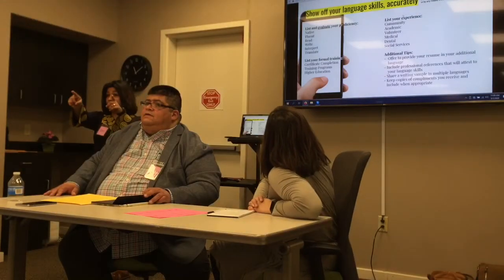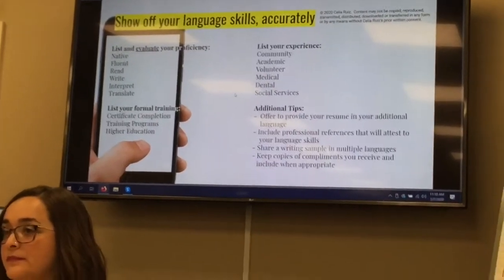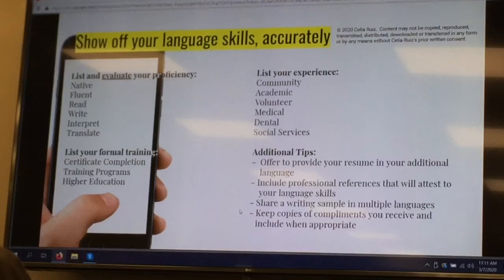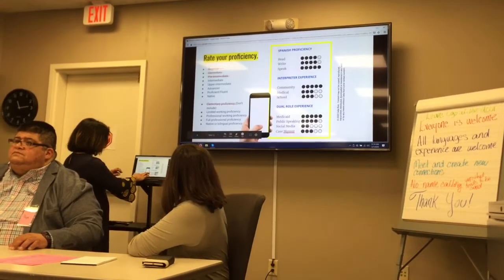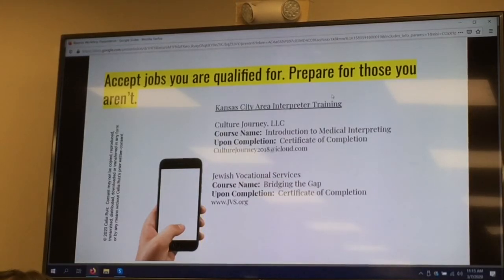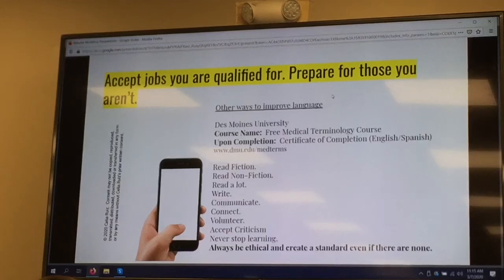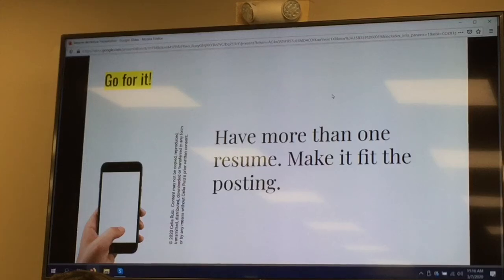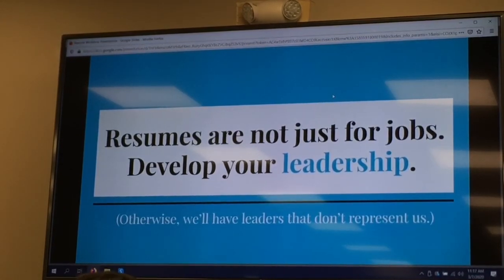Resume Tips for Bilinguals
Panel Discussion:  Realities and Myths of Being a Bilingual Employee
Event:  Resume Workshop for Bilinguals
Hosted by:  BIT (bilinguals, Interpreters, translators) Kansas City
Date:  March 2020
Location:  Women’s Employment Network